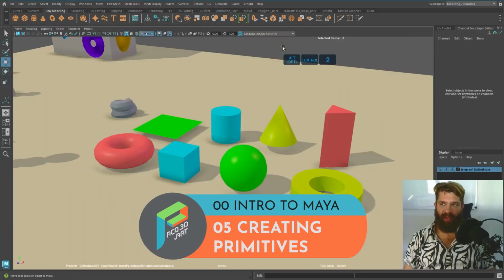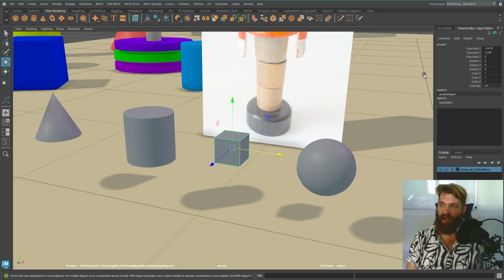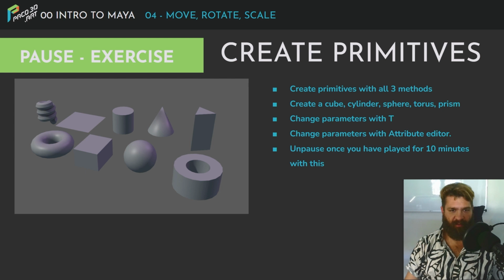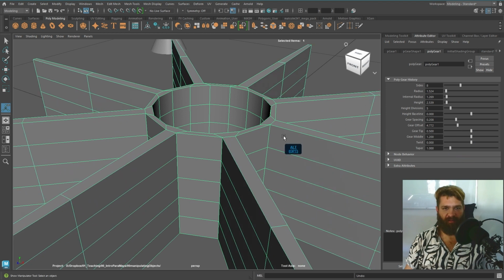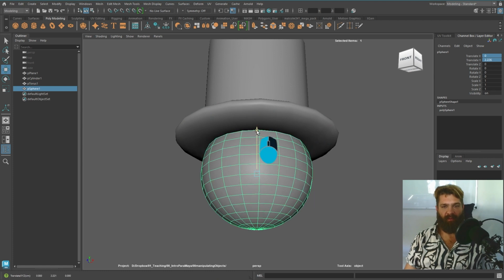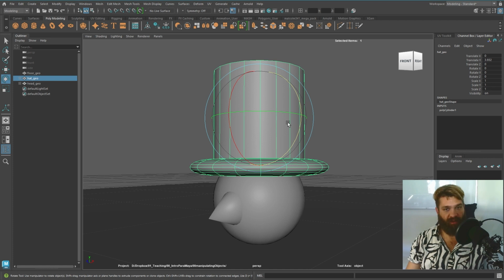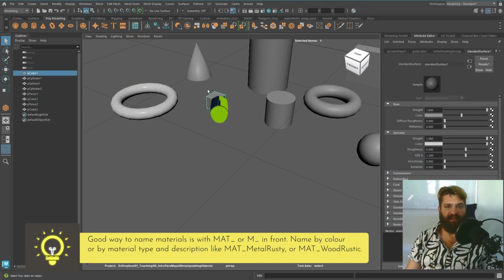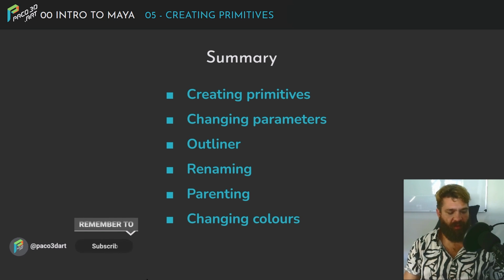Intro to Maya - Lesson 5: Creating Primitives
In this lesson, we'll dive into creating primitives in Maya. Learn the most effective ways to create primitives using 3 different methods, tweak parameters with 'T,' and efficiently organize your scene with the Outliner. Plus, we'll cover parenting objects, adding materials, and changing material colors.

For the next lesson we will cover Snapping options and Pivot options.